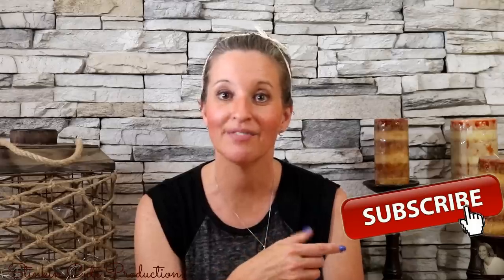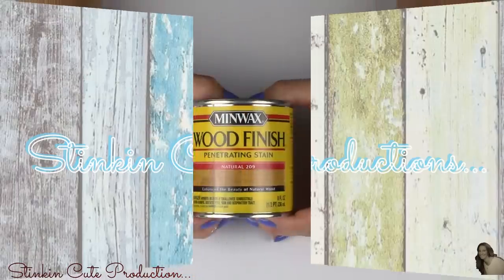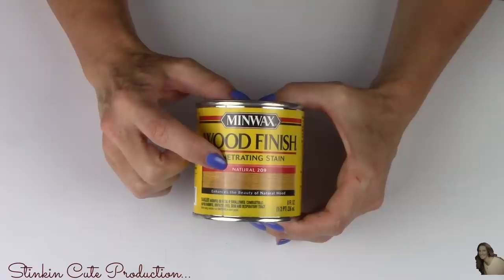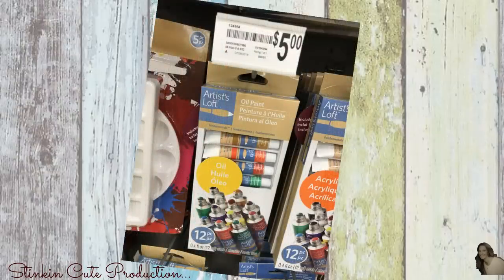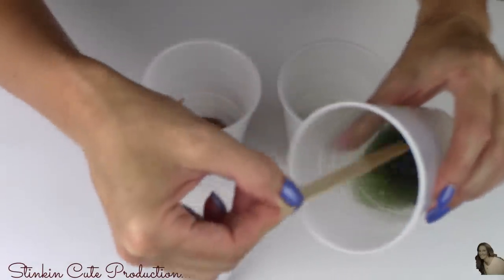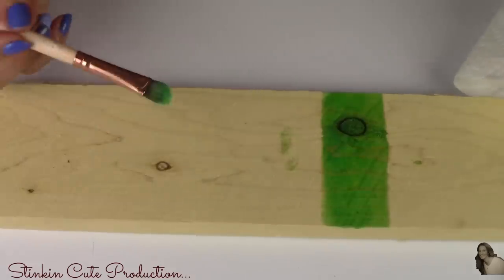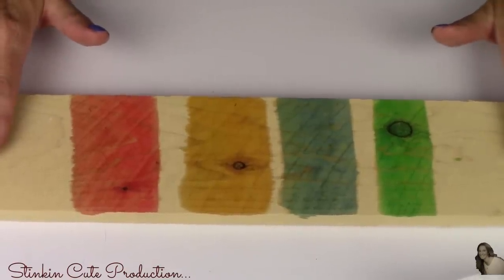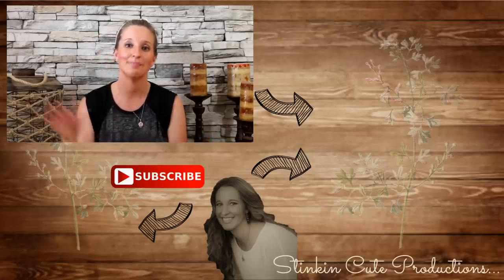COLORED WOOD Stain HACK!!! How to make COLORED WOOD STAIN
Hello to you all! Today I will be showing you how to make your own COLORED WOOD Stain! A DiY Colored wood stain! This is so EASY to do. It opens up ENDLESS Diy's when you can make your own colored wood stain! You can EASILY make any color of the rainbow!!! Come see how QUICK and EASY it is to do this!

KB Creations
5022 West Ave. N. Suite 102 #187

HP Envy